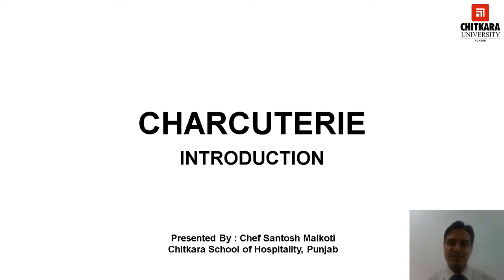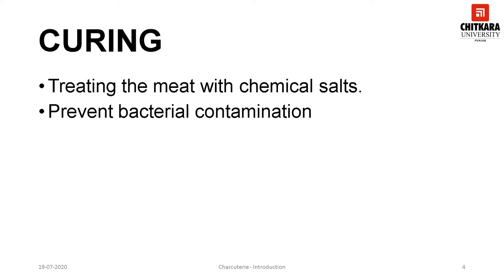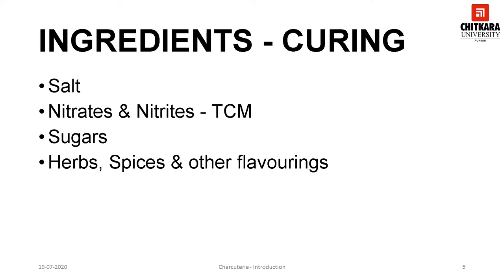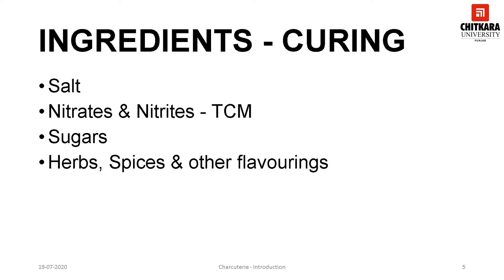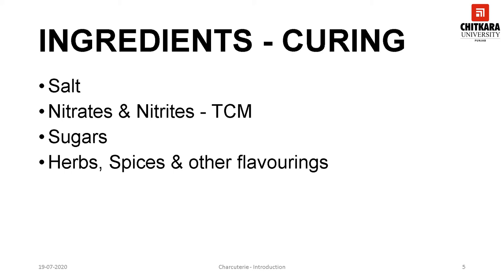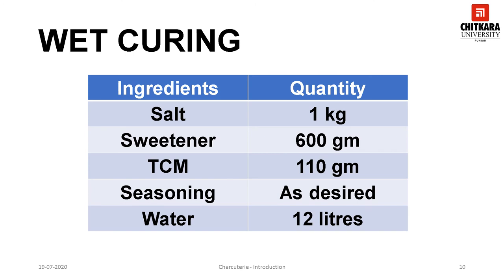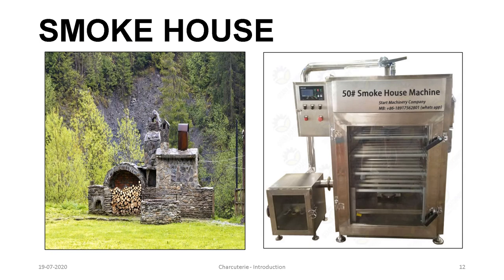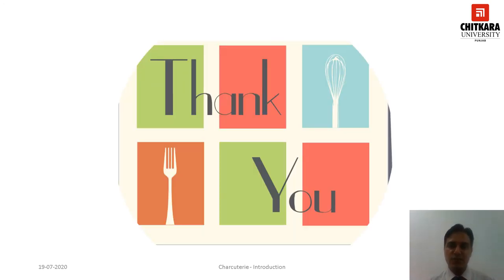Charcuterie - Introduction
The French term charcutier means one who prepares and sells pork products. The art of the charcutier is called charcuterie (shar koo tree). We use this term more generally to refer to the production of sausages, pâtés, and smoked ham and other cured and smoked products.
Charcuterie has derived from French term “Chair cuite”(chair is 'flesh' and cuit is  'cooked'). So its literal meaning is cooked meat.

CURING AND SMOKING
Curing and smoking have been important methods for preserving foods, especially protein foods, since prehistoric times. Before the days of modern preservation techniques such as canning, freezing, and refrigeration, curing and smoking, as well as drying, enabled people to store food in times of abundance for use in times of scarcity. Today we use these techniques for their contribution to ﬂavor perhaps even more than for their preservative qualities. We smoke foods because we like the taste, not because we must in order to preserve them. Nevertheless, it is important to understand how curing works to preserve foods so we can avoid spoilage and food-borne disease that can result from improper curing or improper handling of cured foods.